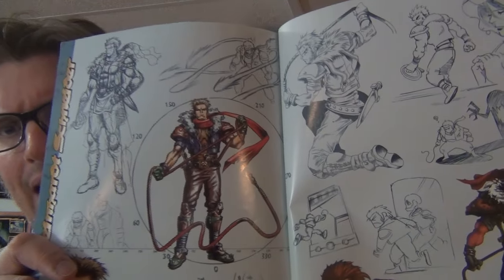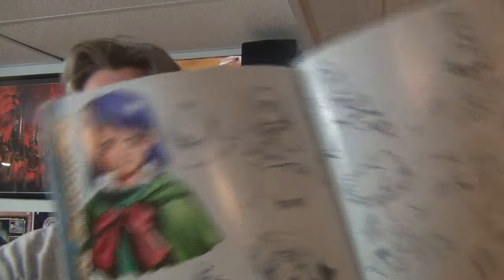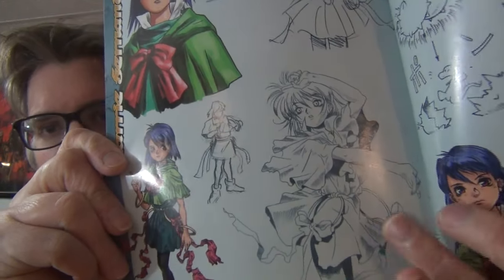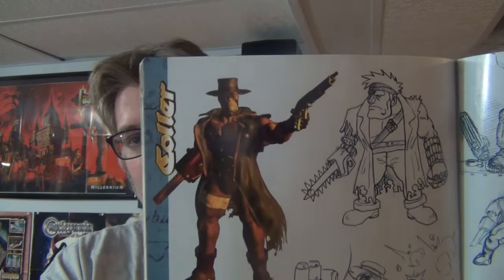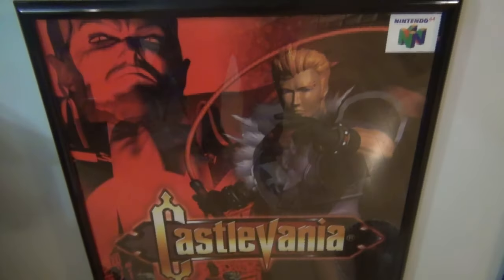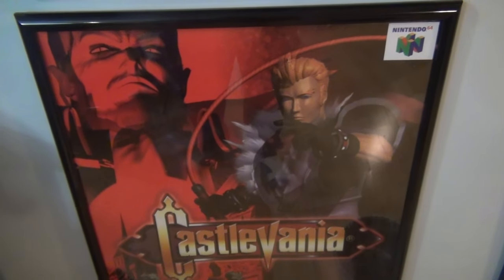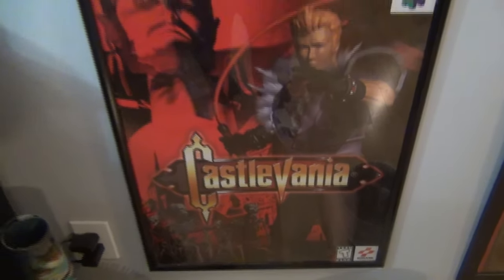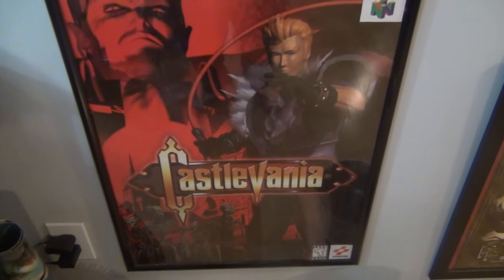Happy 25th Birthday Castlevania 64! Merch and Memories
Join me as I wish Castlevania 64 a very happy 25th anniversary! I review some of my C64 merch and memories...plus...SHAMELESS SELF PROMOTION!